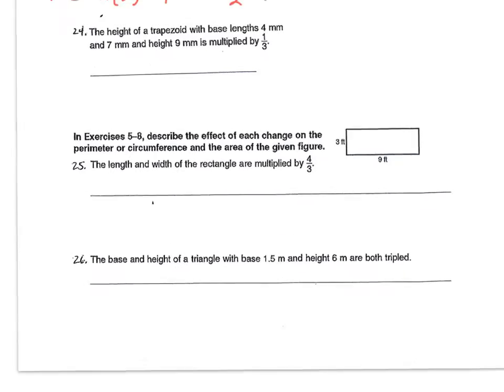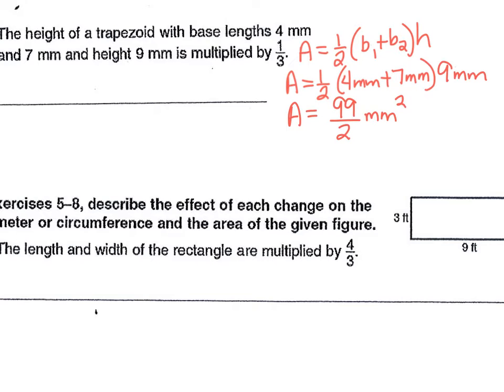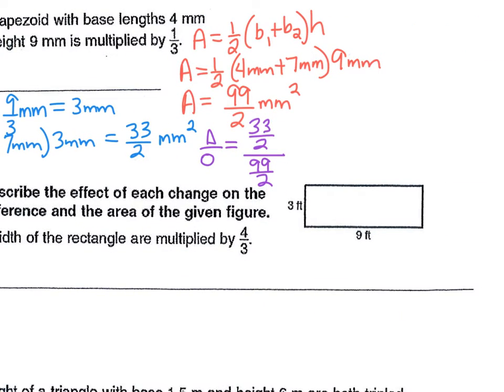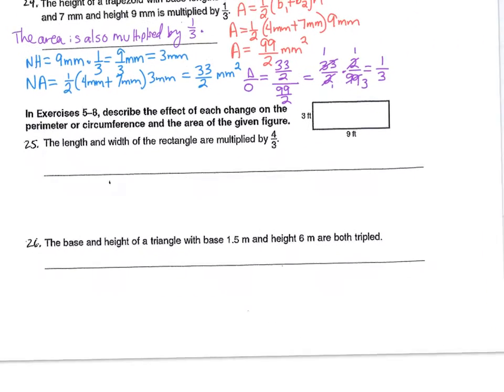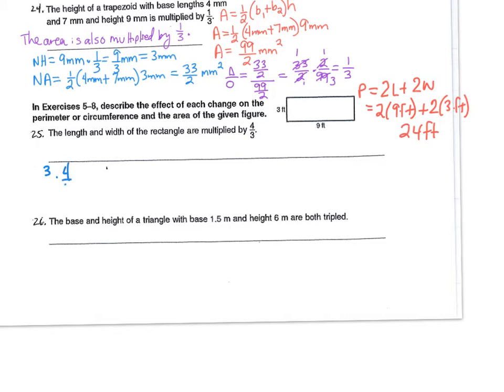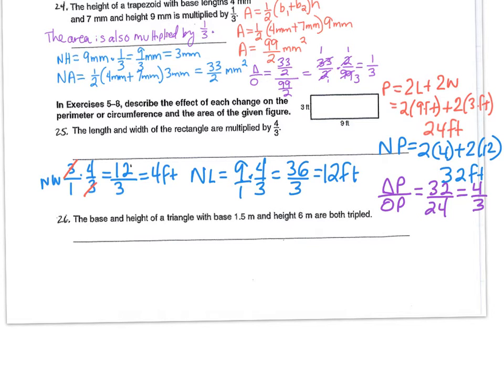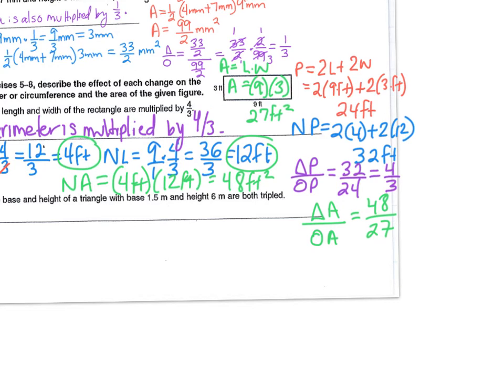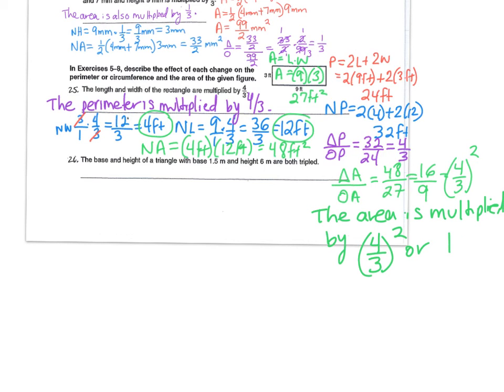Ch. 9 Test Review Part III b